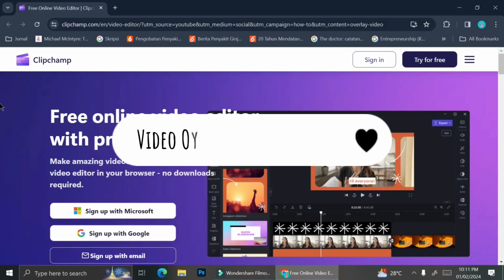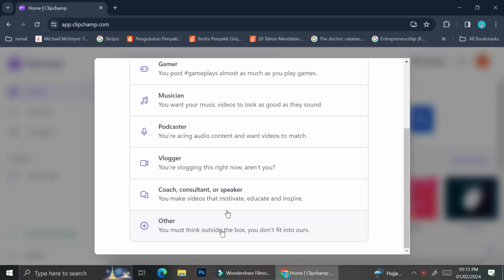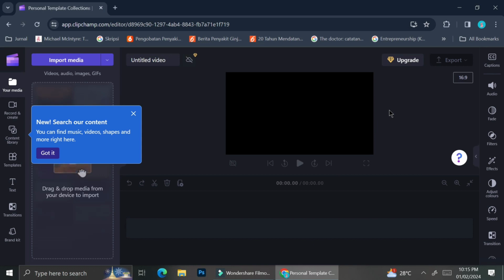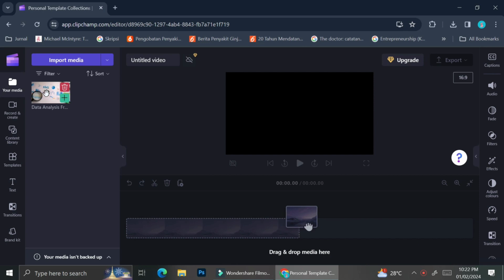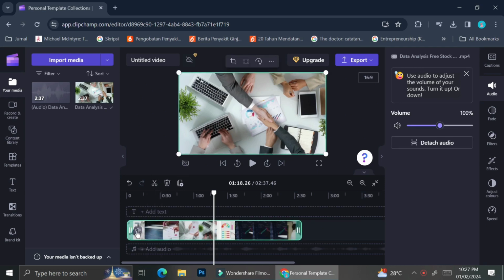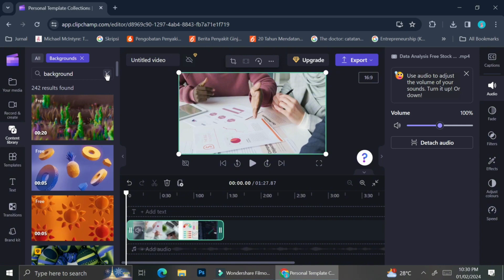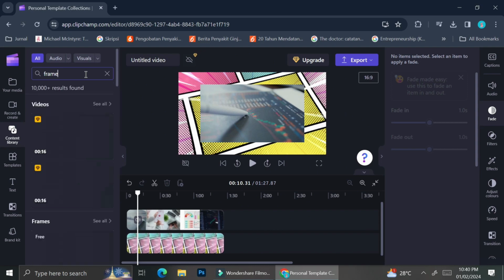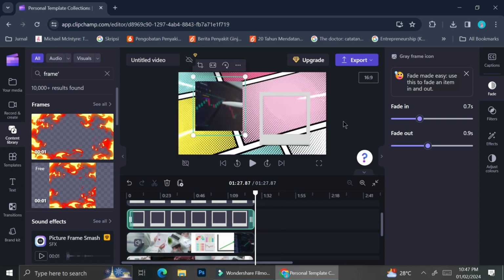Clipchamp Overlay Video Tutorial | How to overlay a video on video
If you are looking for a video about Clipchamp Overlay Video Tutorial, here it is!
In this video you'll learn how to overlay a video on video.